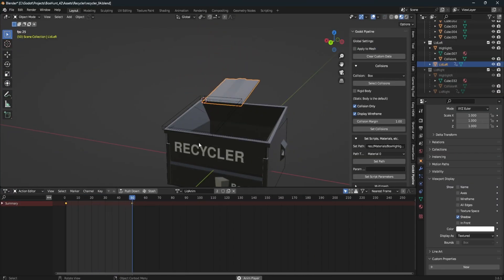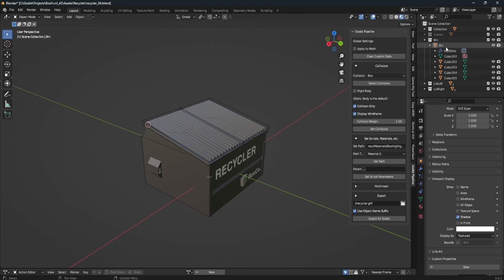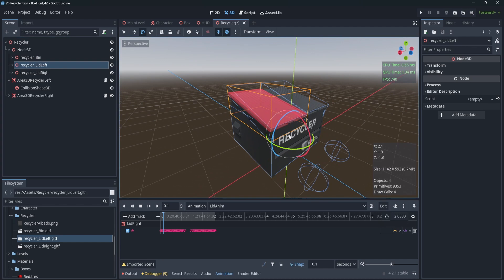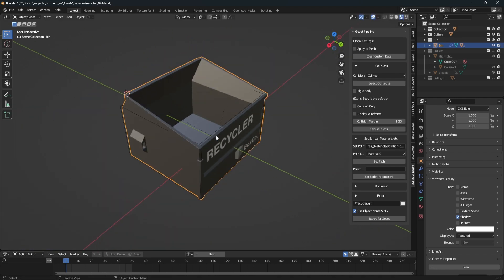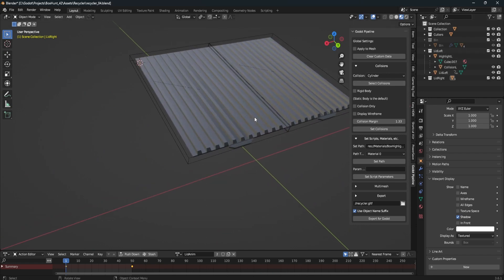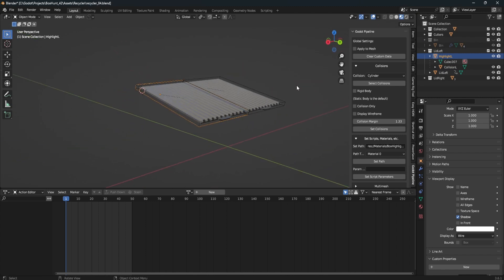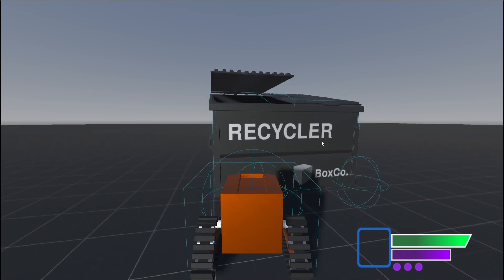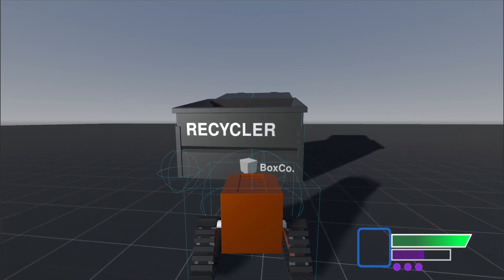Blender-Godot Pipeline: Now in the Godot Asset Library!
Wishlist my latest project, Bushcraft Survival, on Steam to support development!

Some small quality of life updates + a refactor of the collision importing logic.

At the end I show a small demo on how I am currently using the addon.

Take a look at the documentation page for setup details.